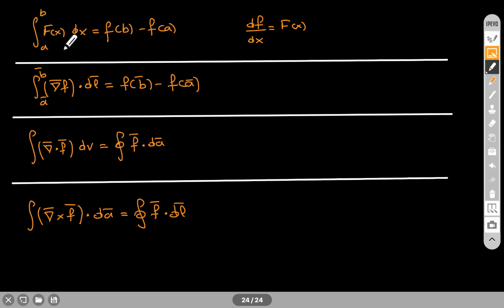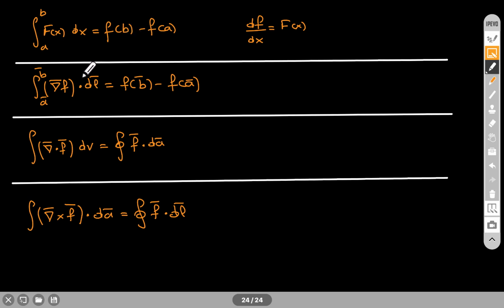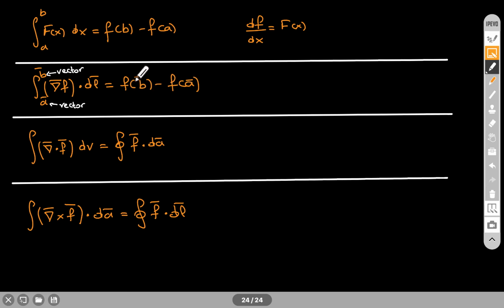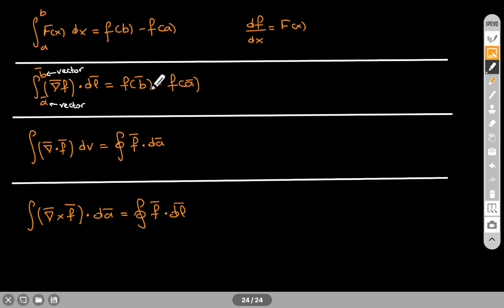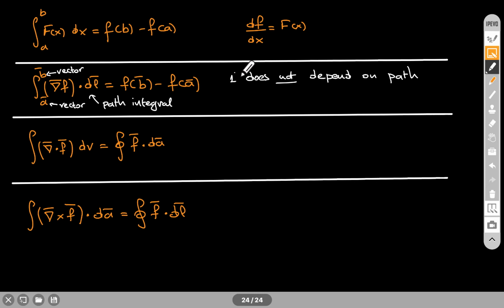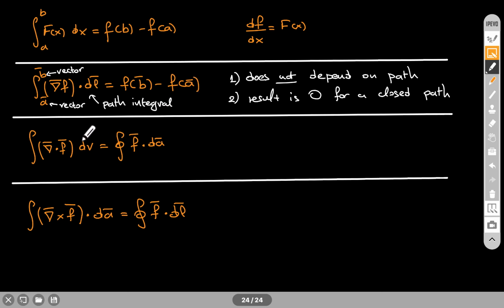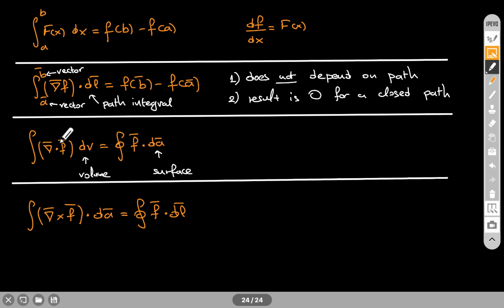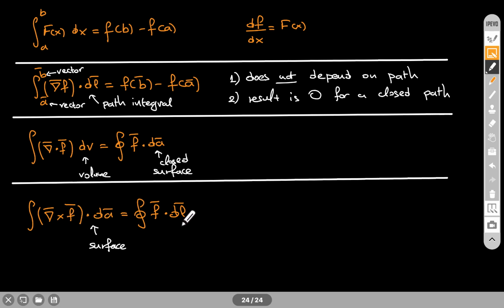Fundamental theorems of calculus, gradient, divergence and curl